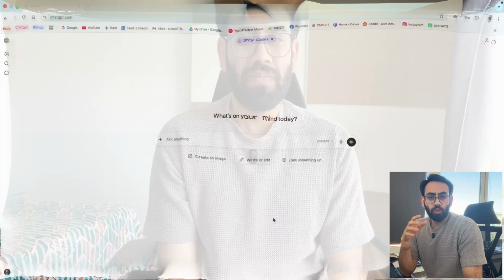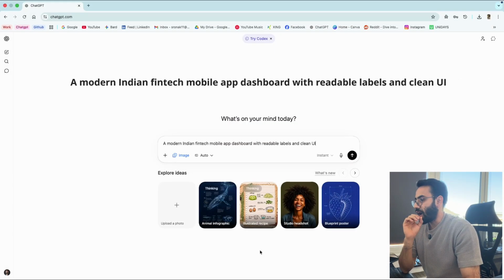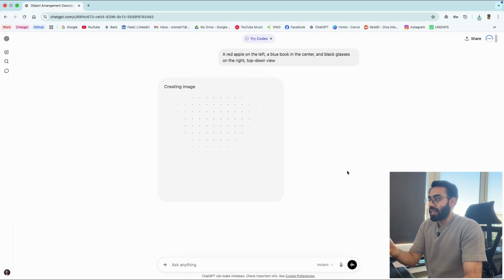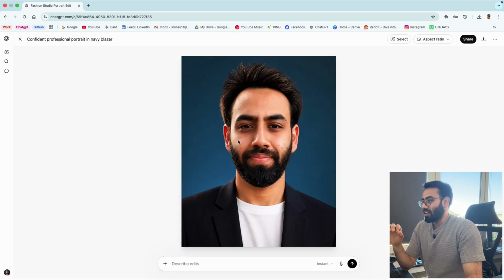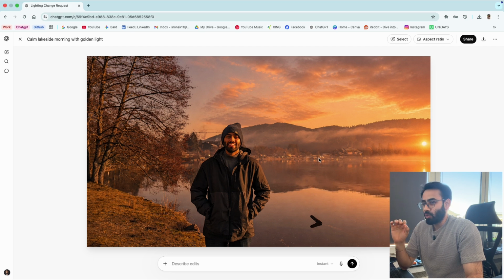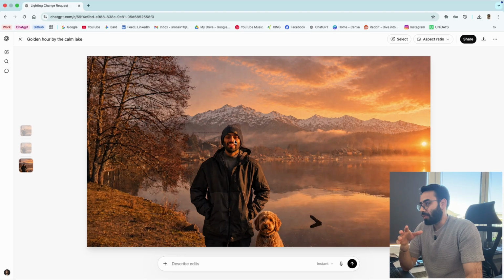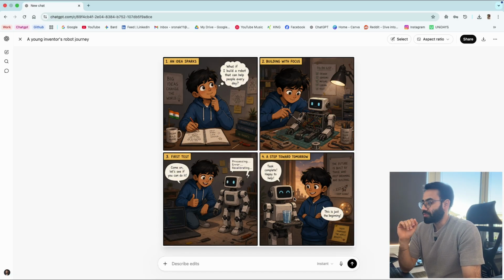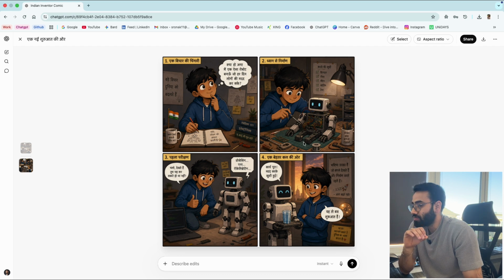This Is AI! ChatGPT's New Image Model Tested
With the latest ChatGPT image model, we’re no longer just generating visuals—we’re testing control, reasoning, and consistency.

Timestamps
0:00 Intro
0:34 Overview
0:55 Photorealism
1:28 UI and text rendering
3:57 Instruction following
5:12 Identity preservation (selfie → headshot)
6:30 Iterative editing
9:57 Comic book storytelling
11:02 Translation
13: 05 Outro